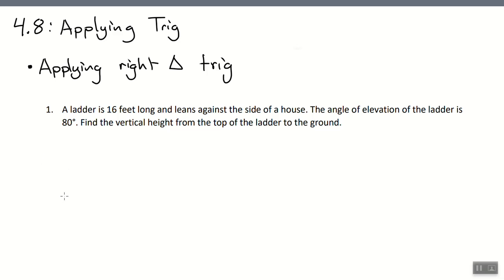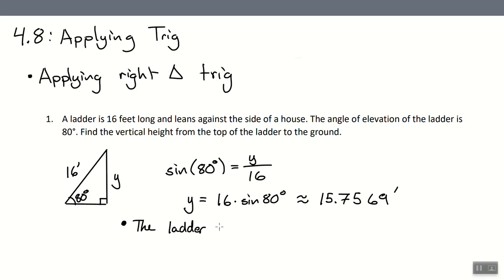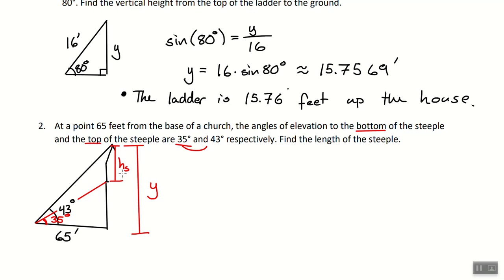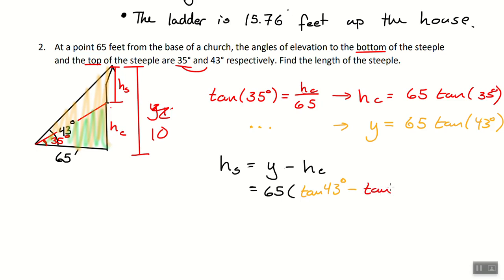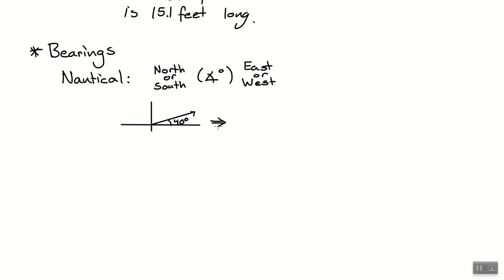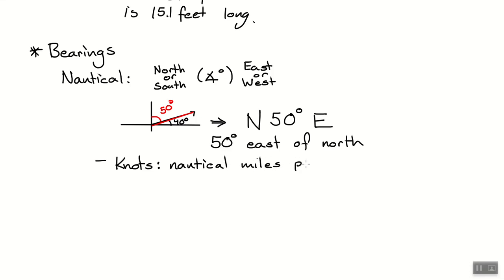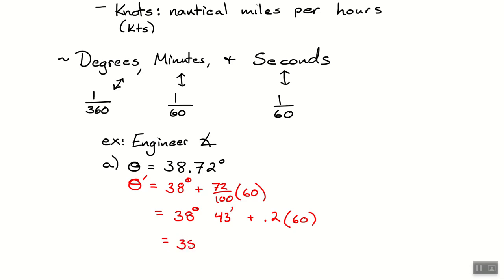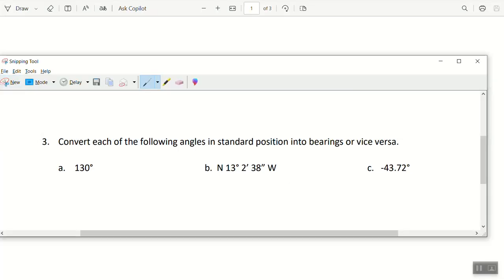Precalc Lesson 4.8.1 - Application Problems and Engineering Angles (2/20/25)